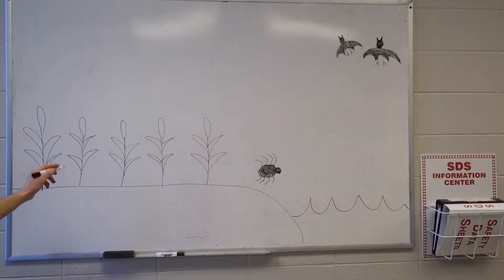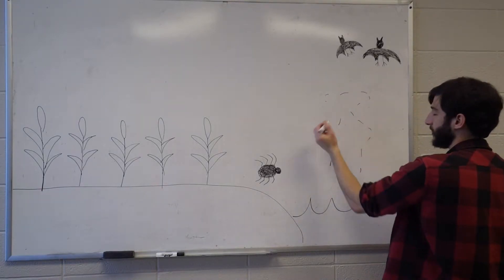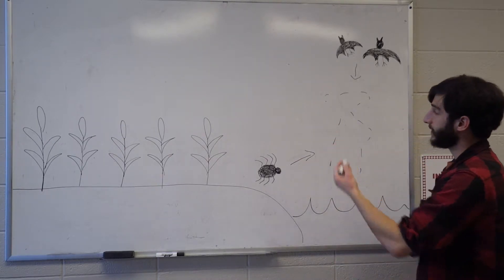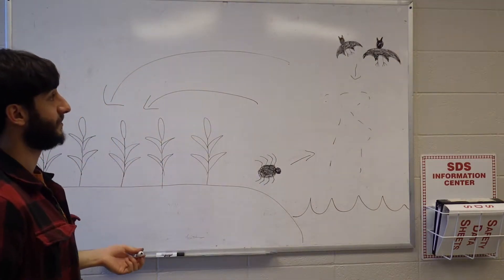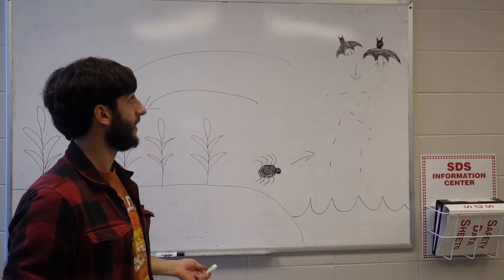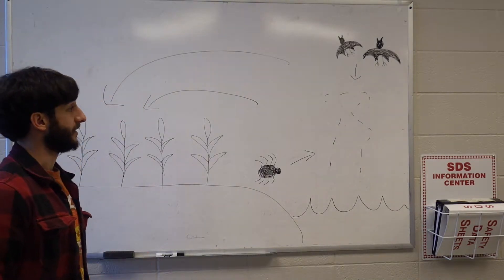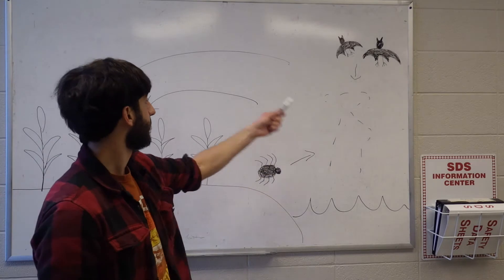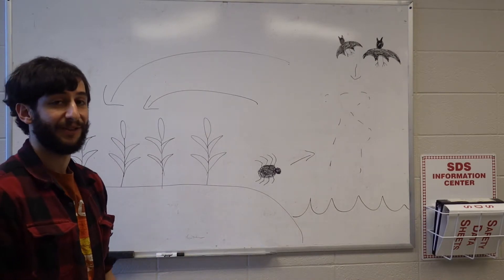Can Bats and Spiders Help Farmers Control Crop Pests?